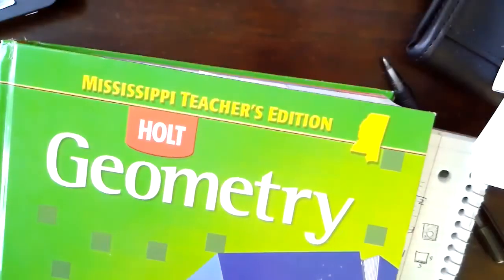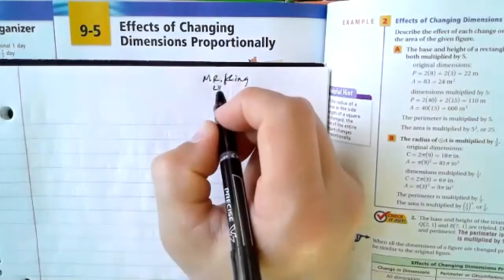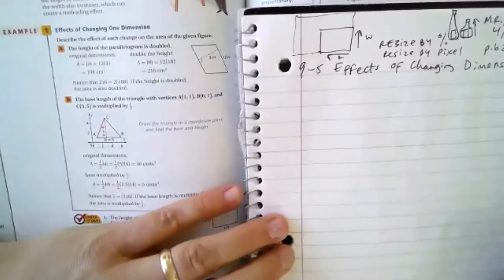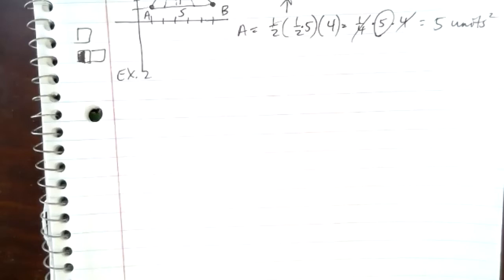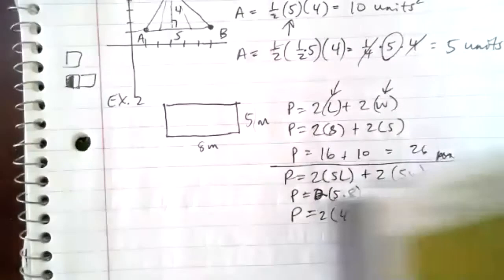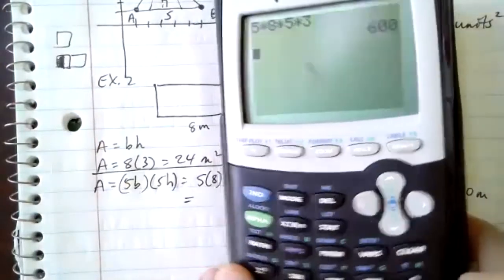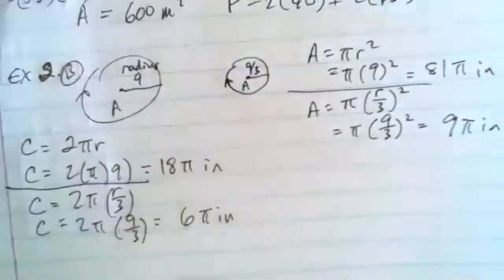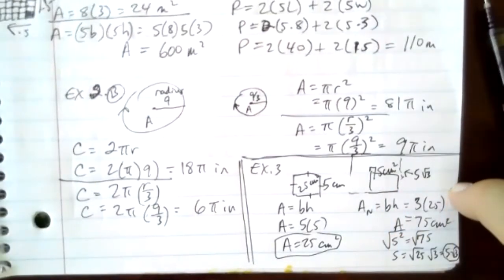Geometry: Effects of Changing Dimensions Proportionally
Effects of Changing Dimensions Proportionally
Area
Perimeter
Circumference